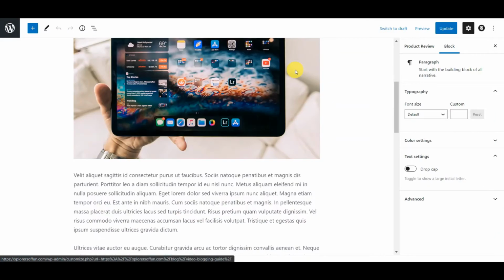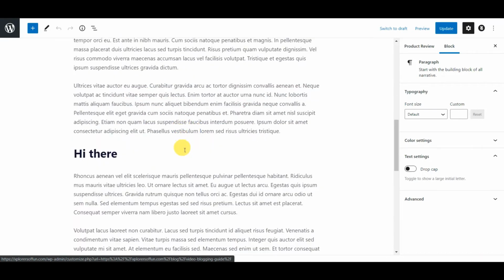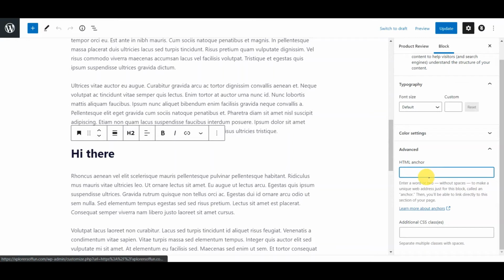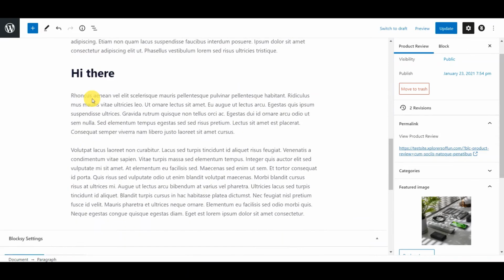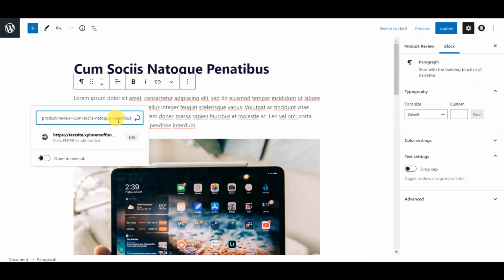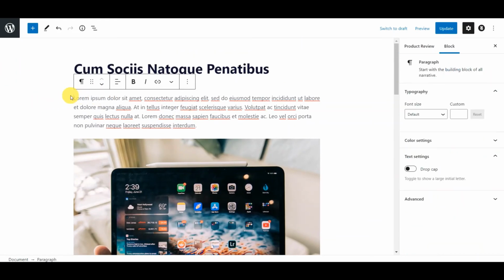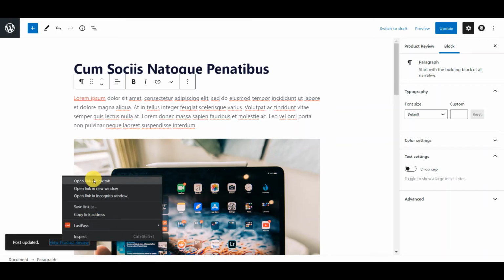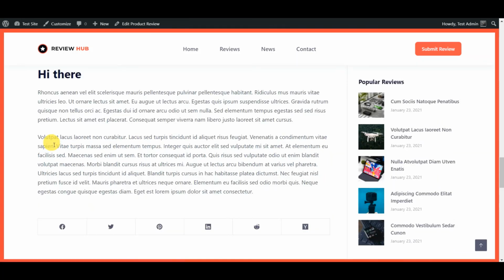How to add Anchor Links in WordPress (Easy-Peesy) (In 5 Mins)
Today I'll show how to add anchor links in WordPress. It's super easy and takes just 5 mins!